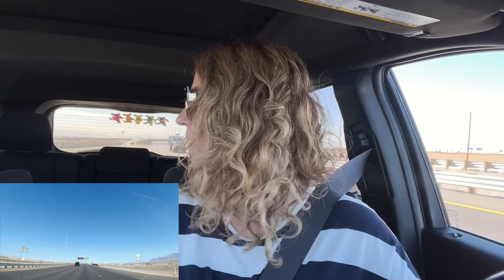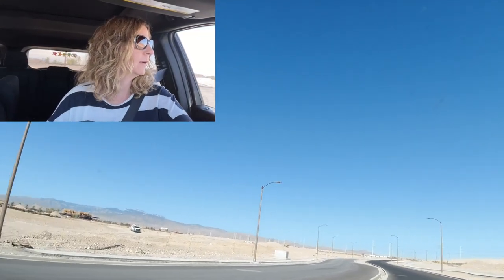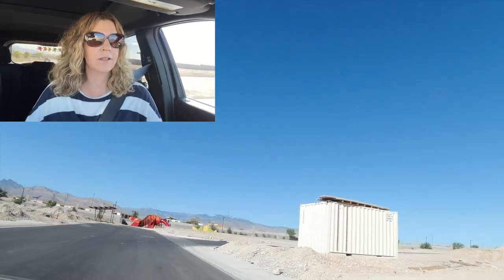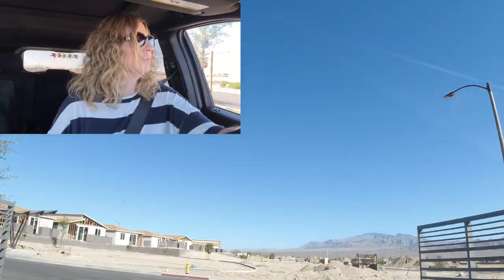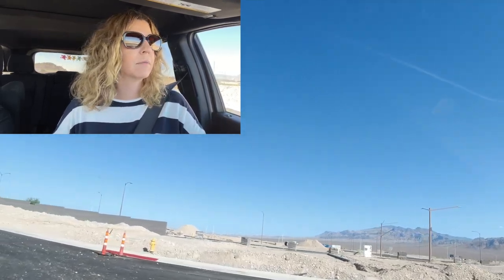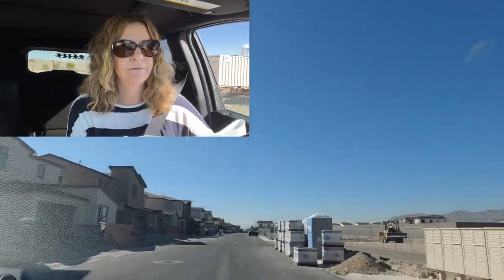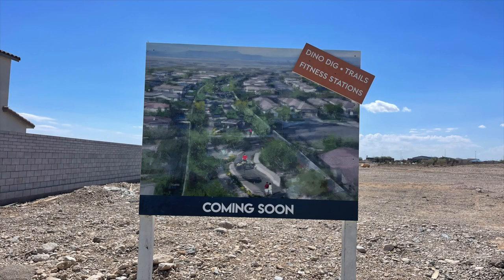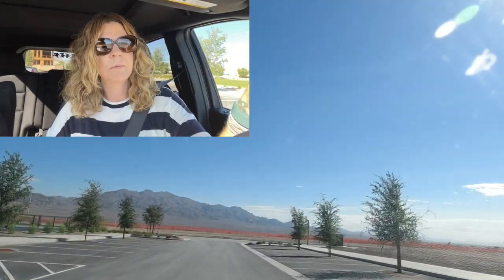Sunstone Neighborhood Tour | Neighborhoods in Las Vegas, NV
Sunstone Neighborhood Drive Through Tour

Come join me as I drive thru all of Las Vegas' most sought after neighborhoods. In this tour I will be showcasing Sunstone in the 89143 zip code.

Sunstone is a newer master planned community developed in 2021 and is located in the Northwest part of the Las Vegas Valley with a prime location near Mt. Charleston and Lee Canyon.

Builders in Sunstone:
Shea Homes
Lennar
Woodside Homes

Company: Home Realty Center
License #: 180246